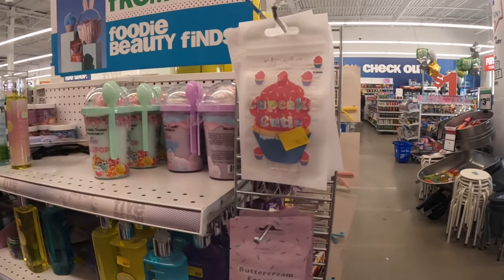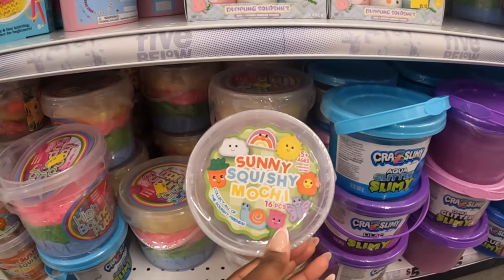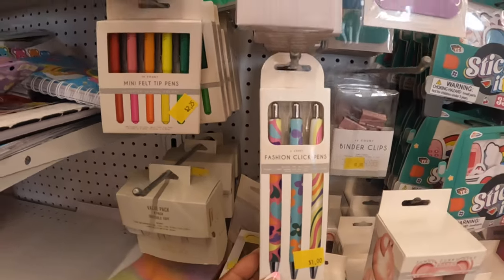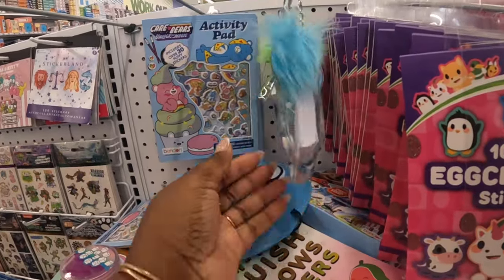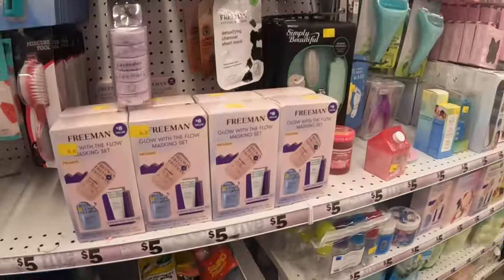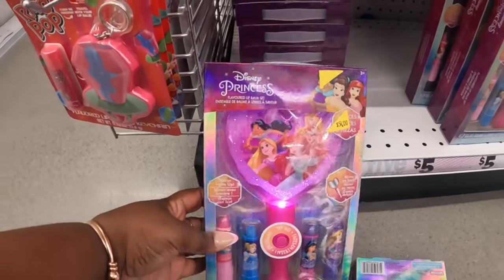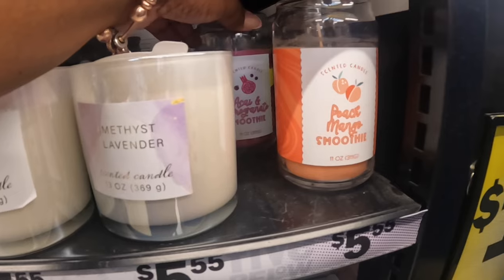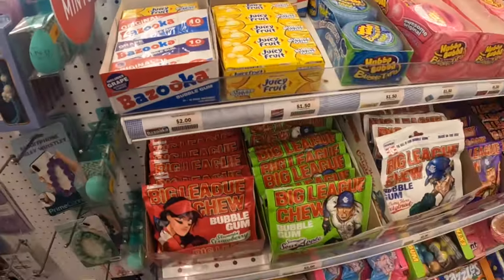FIVE BELOW New Pretty Finds 😍*Candles *Notebooks Pens *Slime *Room Decor *Beauty Finds & More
Five Below March  2024 Shopping Vlog
Welcome back to Shanice Shopping saga let’s go to five below and let’s check out some of the new goodies for March 2024